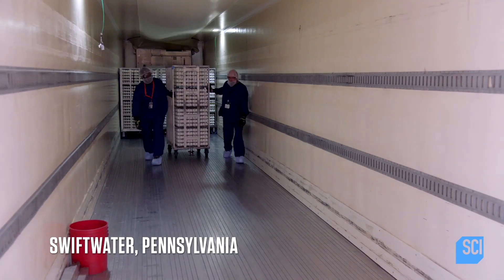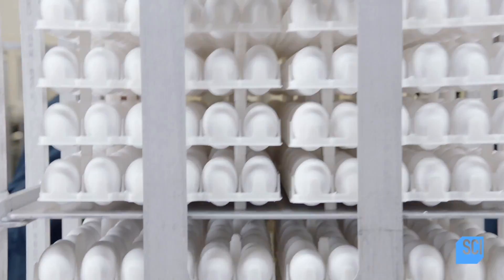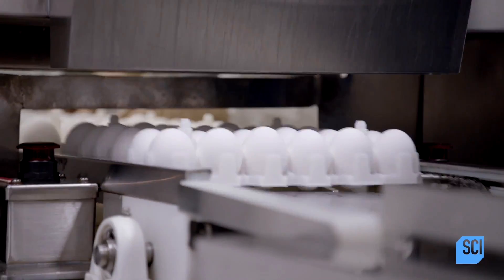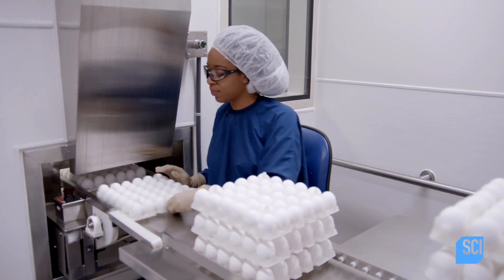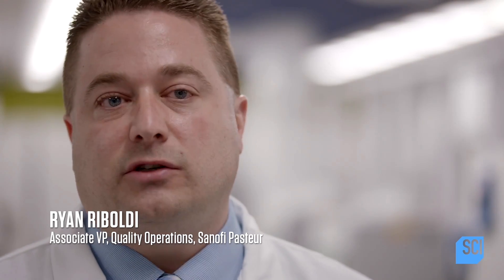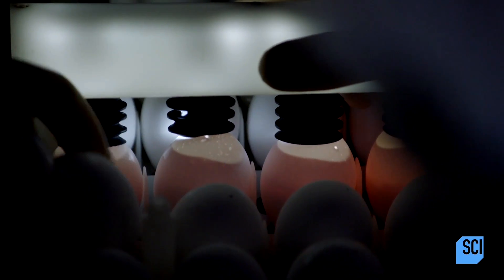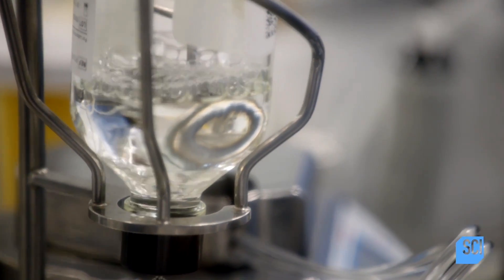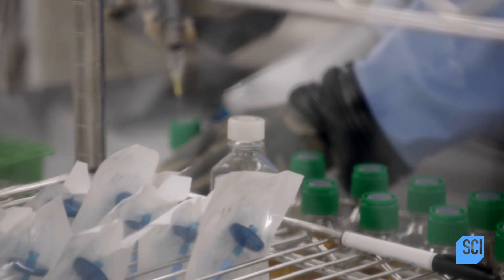The Flu Vaccine Is Made In Chicken Eggs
It may surprise some to know the influenza vaccine is made in eggs. One virus is injected into one egg, which it treats as one cell and it replicates from there.